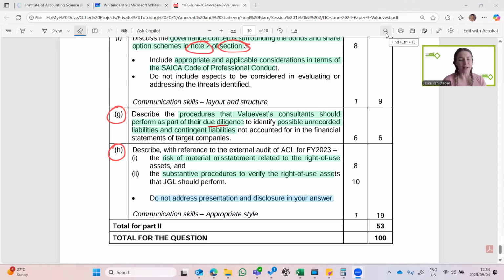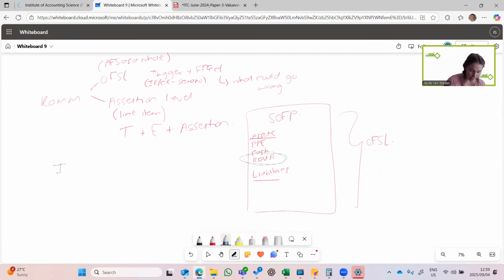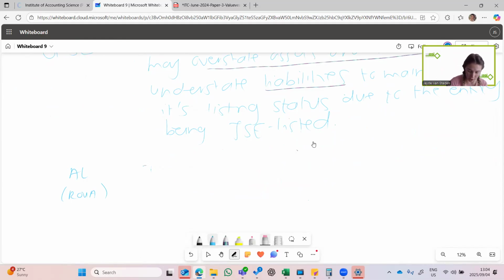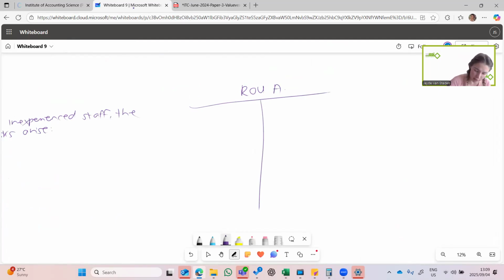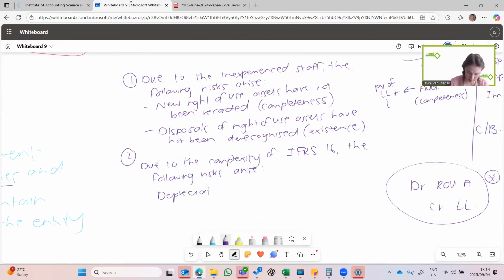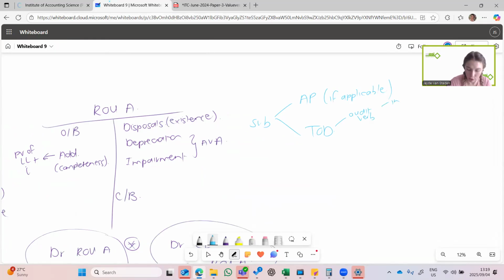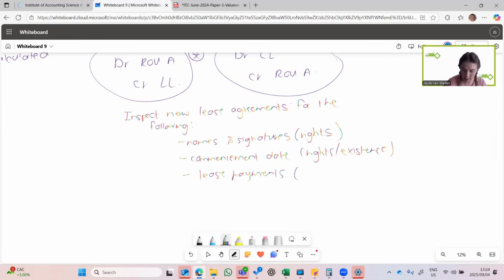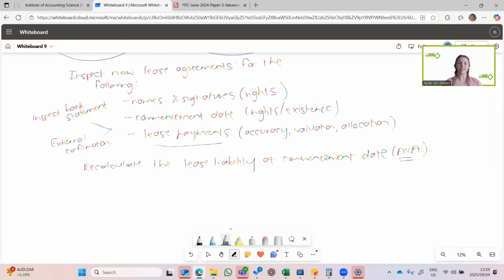ROMM & Substantives - Right of Use Asset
Never let a ROMM and substantives question get you down again!